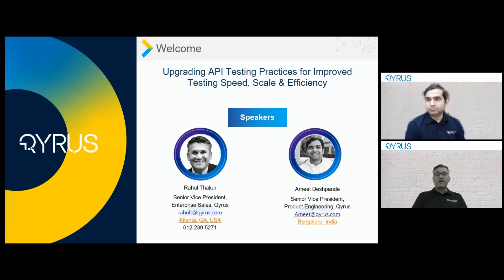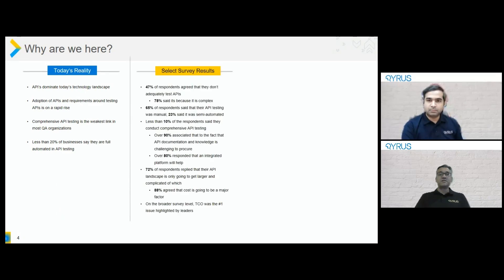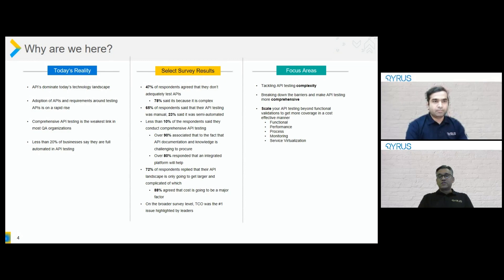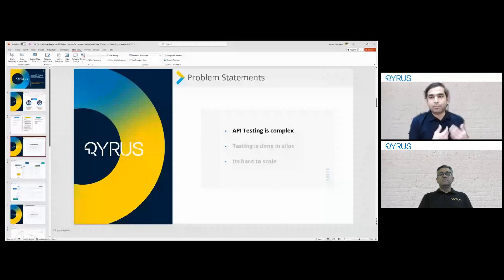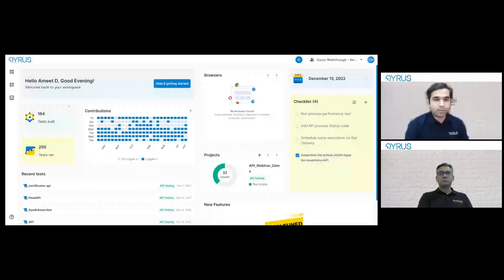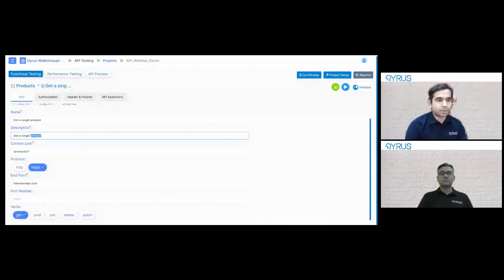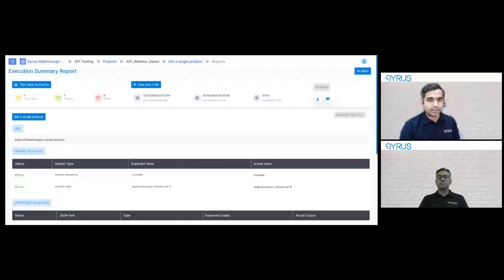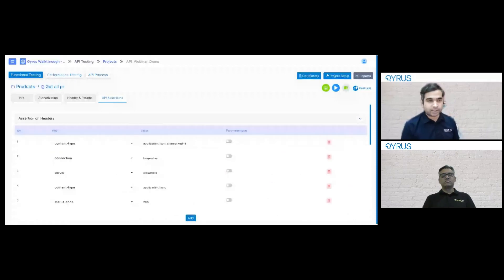Unlocking Business Value with ROI Driven API Testing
As per State of Quality Testing 2021, 61% of the organizations say APIs continue to be the leading type of testing they perform. In spite this significant chunk of API Testing, 43% of the developers say testing is their biggest pain point.

So here we are, with another webinar, this time in collaboration with @Techwell, a leader in software conferences covering Agile, DevOps, Test/QA, Requirements, and more.

In this session, we will talk about:

✓What’s driving API testing adoption?
✓Challenges to API testing
✓Qyrus’ services in ensuring higher API test coverage at scale

Speakers:

Ameet Deshpande
Senior Vice President, Product Engineering, Qyrus

Rahul Thakur
Senior Vice President, Enterprise Sales, Qyrus